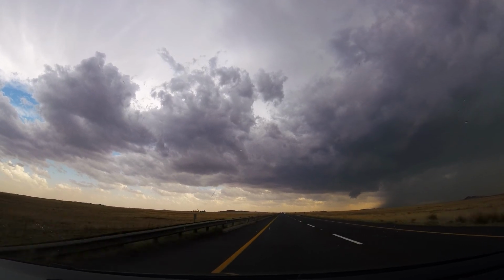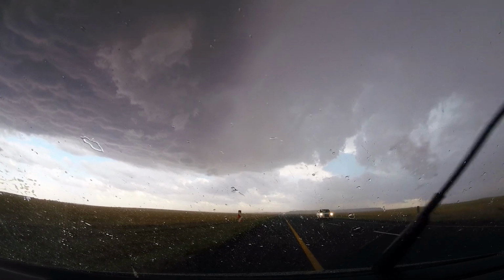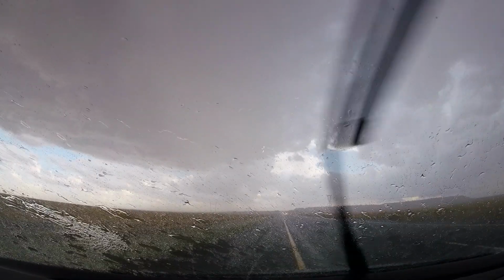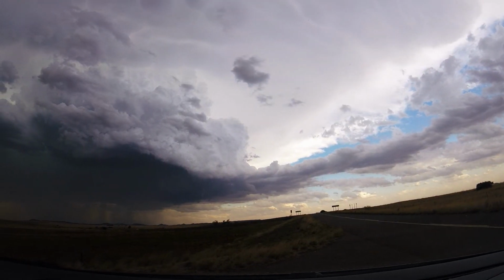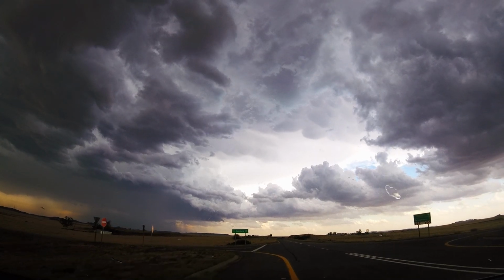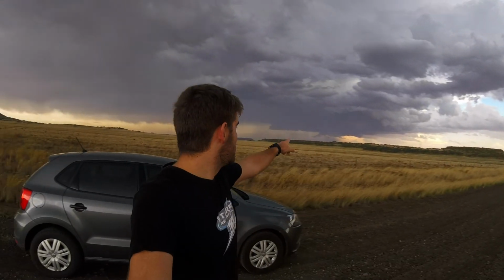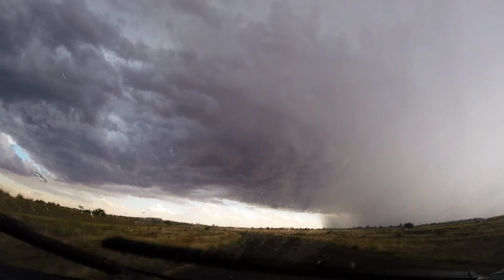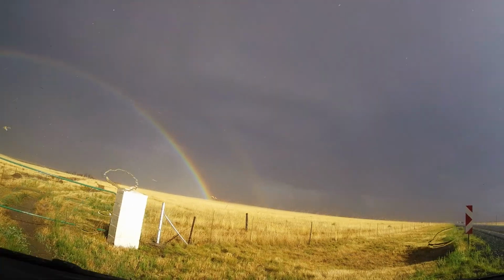Storm Chase Edenburg South Africa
Here it is. Our storm chasing video of yesterday's (3 January 2019) chase on the N1 close to Edenburg in the Free State.

This was one of the best storm chases that I've ever had. The chase started at around 16:20 when I saw two severe thunderstorms South West of Bloemfontein on radar. I chose to drive south on the N1, direction Edenburg, to get a closer look at the storms. I decided to drive through the first one that had severe hail and ended up between the two storms. This gave me an advantage as I can now chase any one of these storms.

These storms were right movers which typically don't last too long but they can produce large hail. I had a storm to my South and North and was stuck on which one to chase. Both these storms were severe and both were dropping wall clouds left and right. I ended up driving east and kept an eye on radar to see which storm will be delivering. Both storms were intensifying but the storm to my south seem to be rotating anti-clockwise.

In SA our supercell's mesoscyclone normally rotates clockwise and can produce tornadoes. With this storm rotating anti-clockwise it was only a matter of time before it dissipated.

But all the action is captured in raw detail in our video.